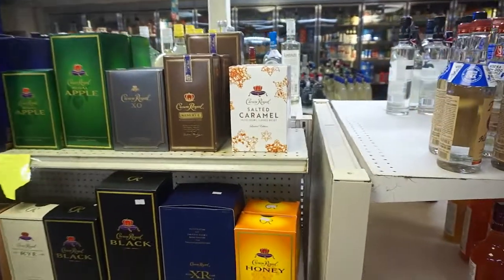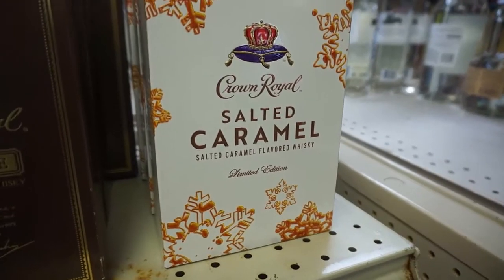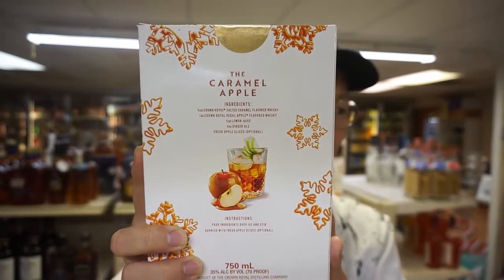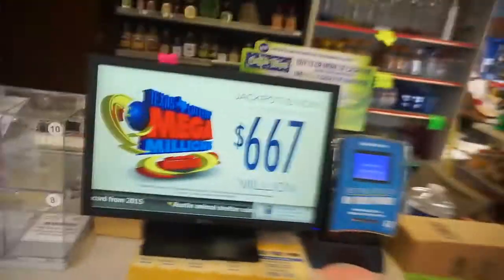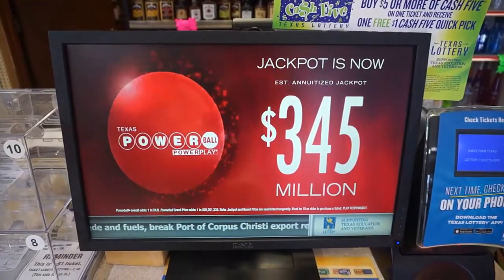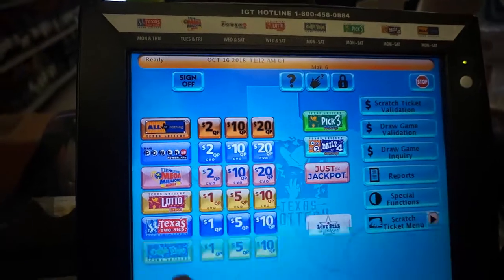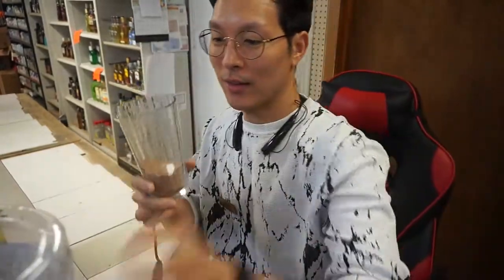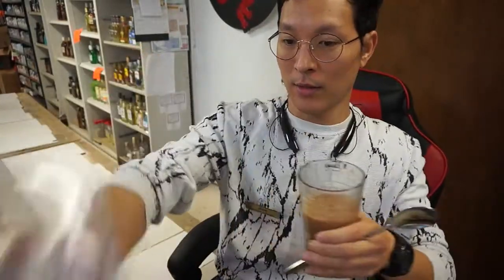YouTube Crashes and is back online for me to bring you this video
Youtube momentarily crashes for me to bring you this video.  It is about your daily routine and habits.  Also peering into the different ways I kick start the day inlcuding the Max Fuel pre workout energy drink available from amazon

Lyft matches drivers with passengers who request rides (and pay for the trip) through a smart phone app. As a driver, you'll earn money by driving your own car, on your own schedule.

Sign up for Uber and earn $350, guaranteed, after completing your first 50 trips.